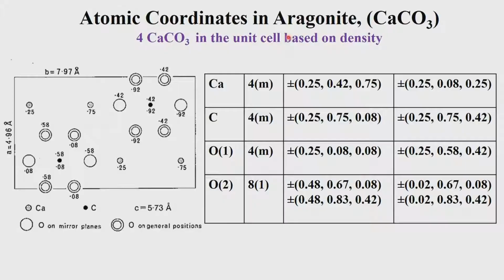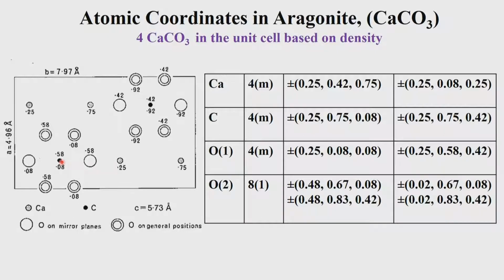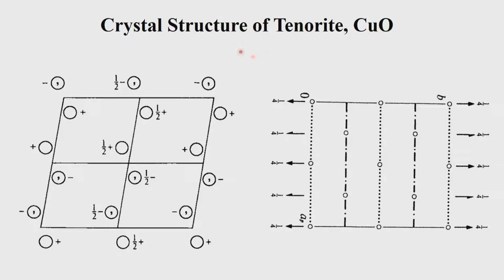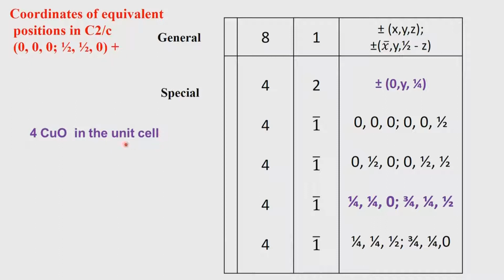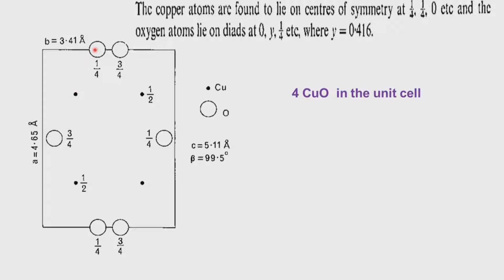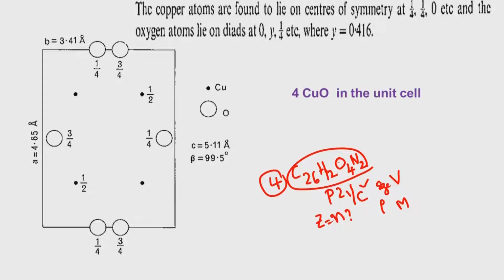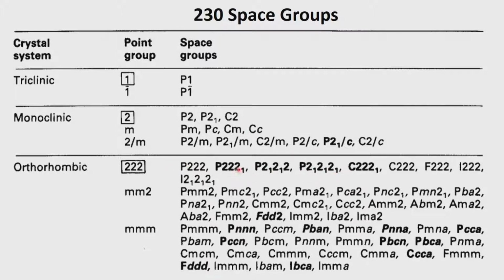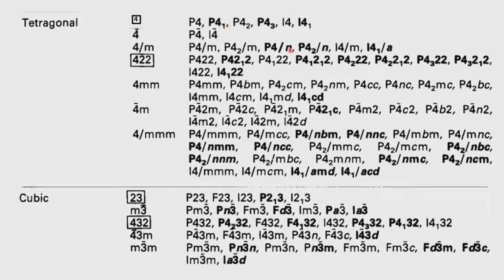Crystal Structure of Some Minerals